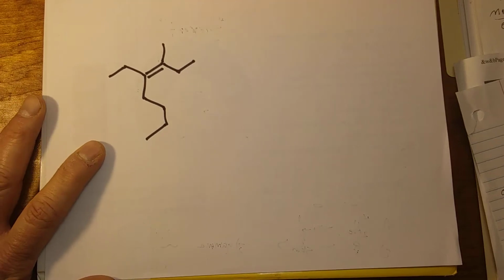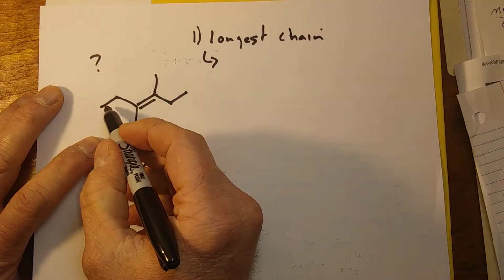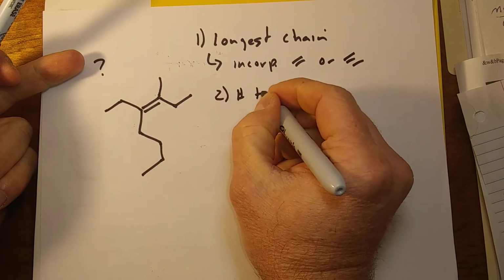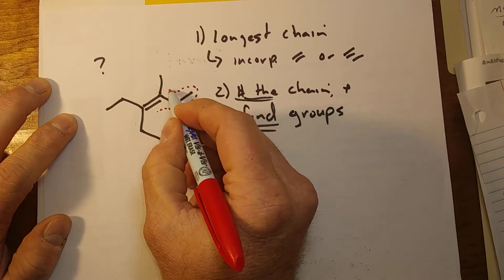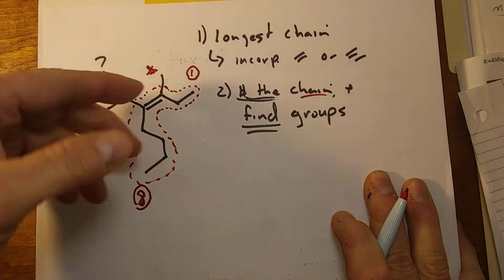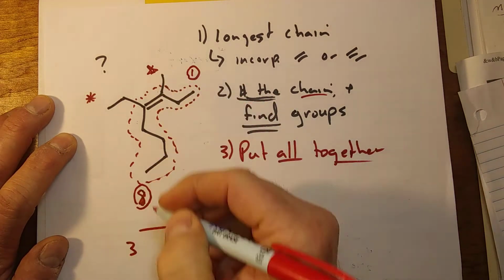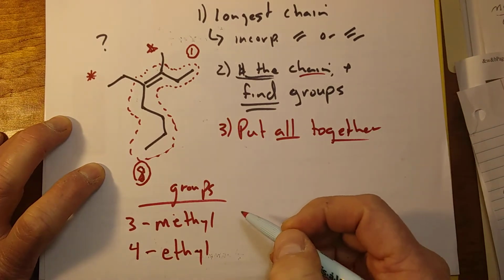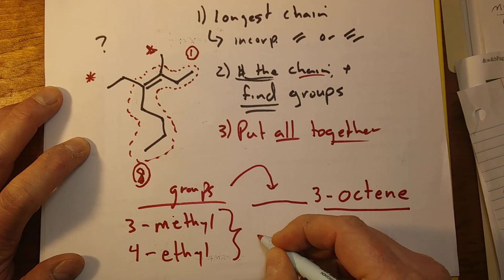Naming an alkene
This video stopped early.   The name has the groups ordered by alphabetic order of groups; ethyl comes before methyl.  Full name of this structure is 4-ethyl-3-methyl-3-octene.